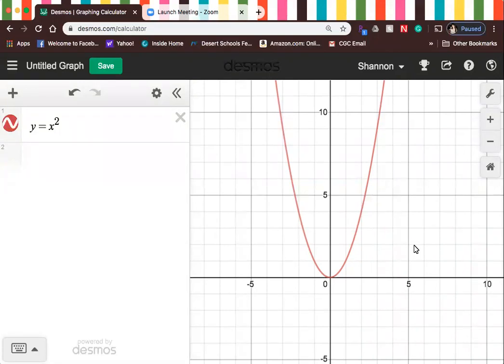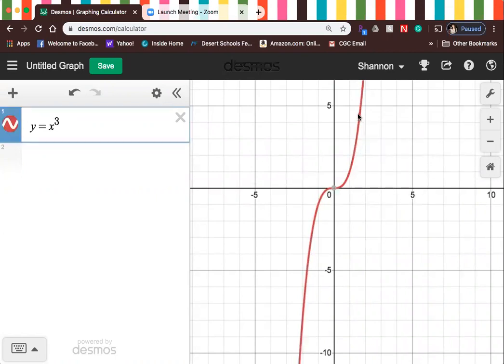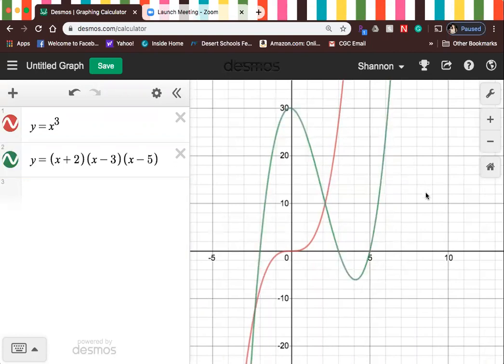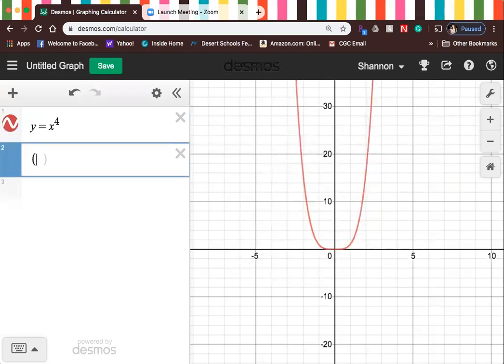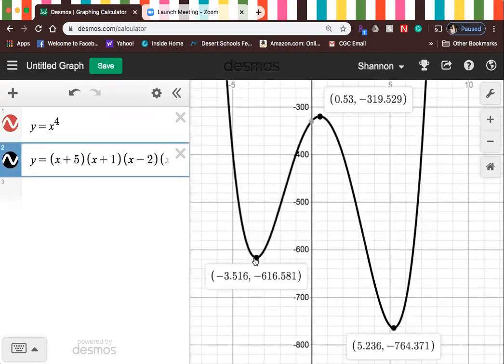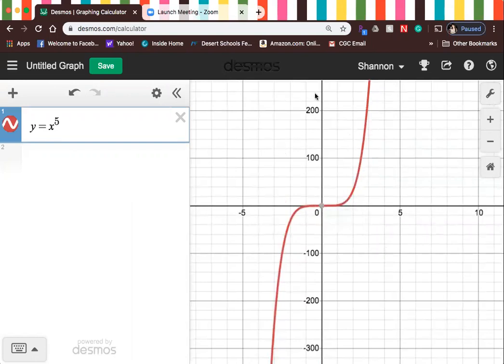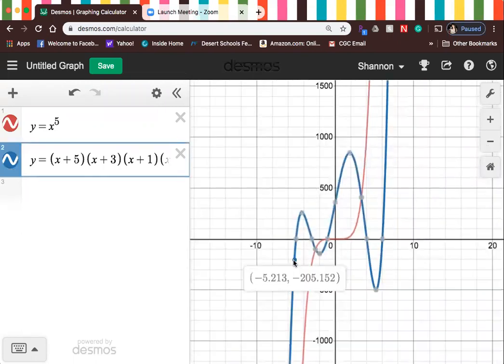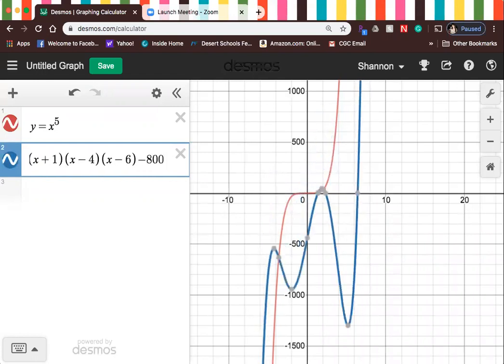5.1 Polynomial Graphs and Characteristics